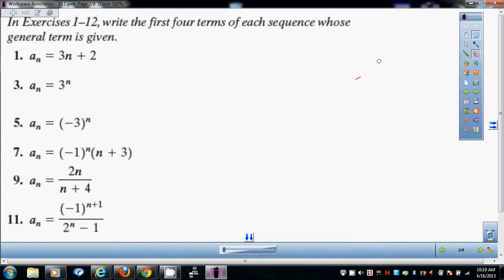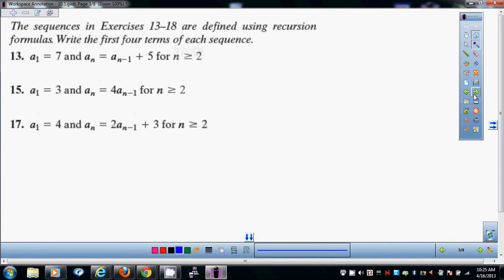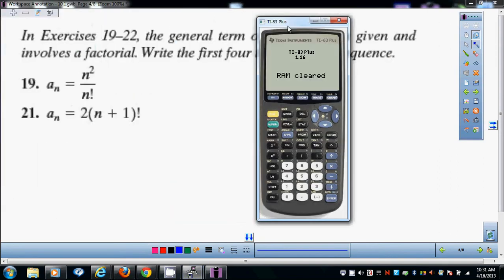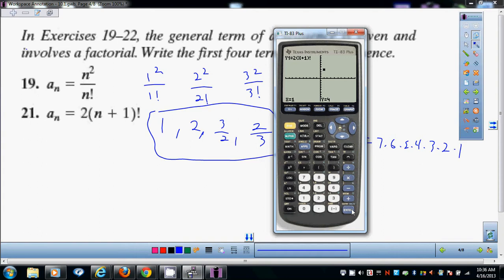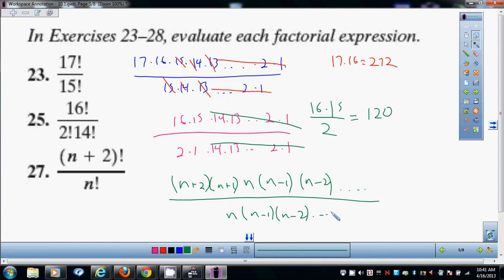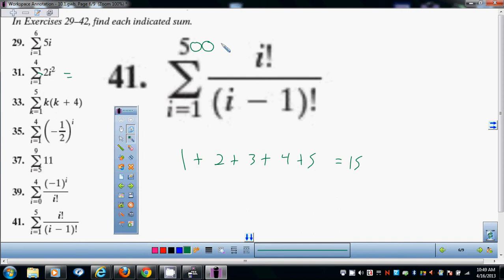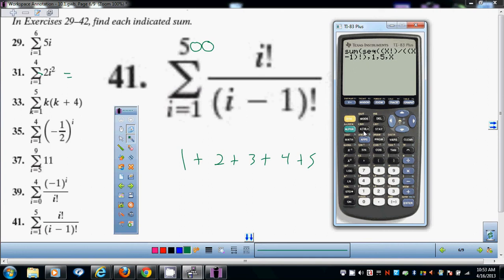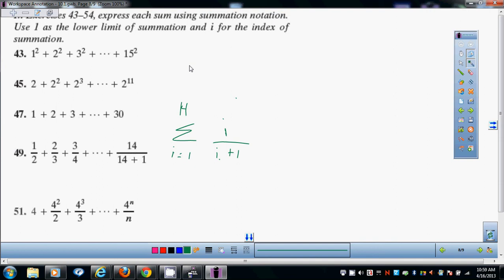10.1 Tue. Apr 16